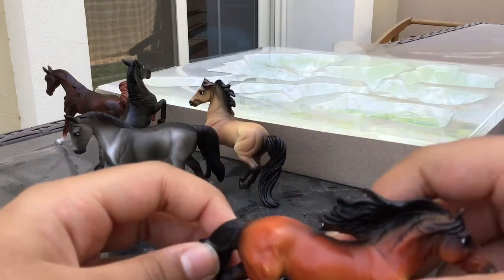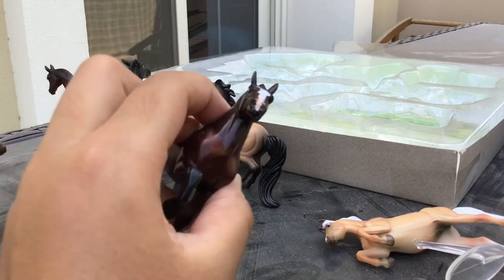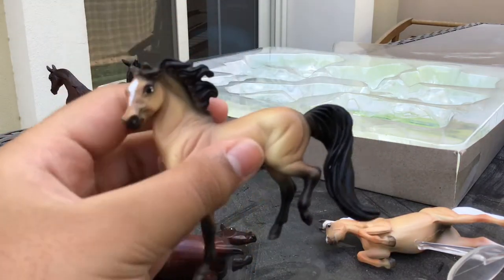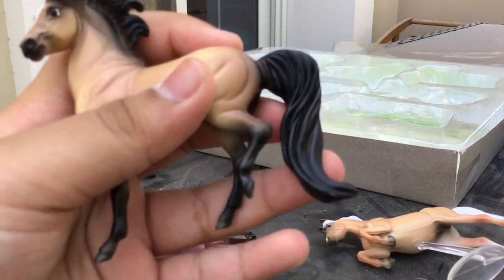Unboxing and Reviewing the Breyer Stablemates Deluxe Horse Collection!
Unboxing the newest 8 stablemate set from Breyer. New molds and some crazy eyes! What’s not to love?
and get yourself this super cute stablemate set 2020Stablemates!